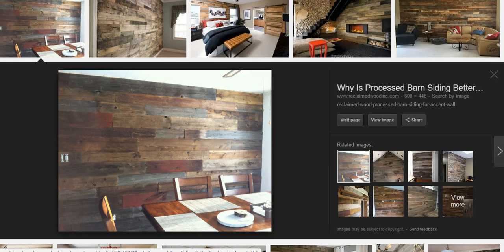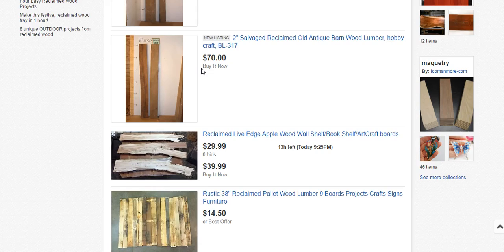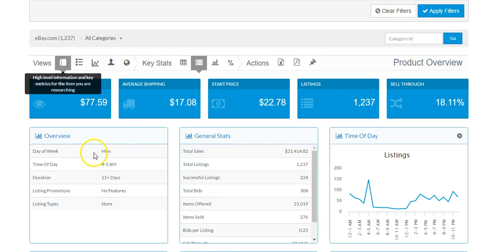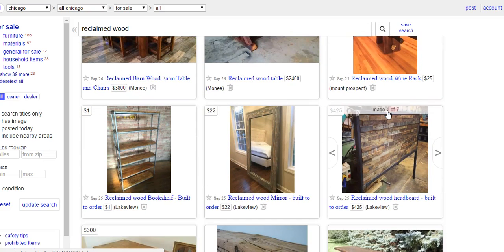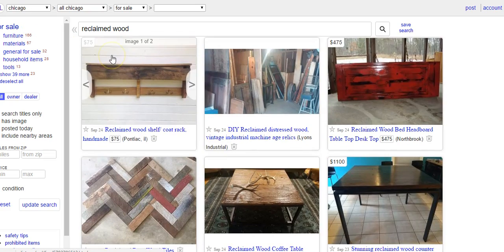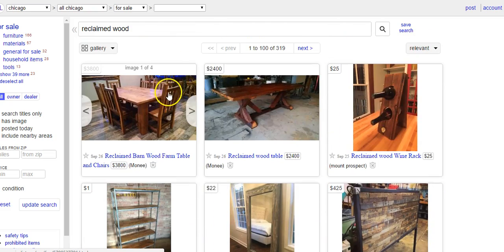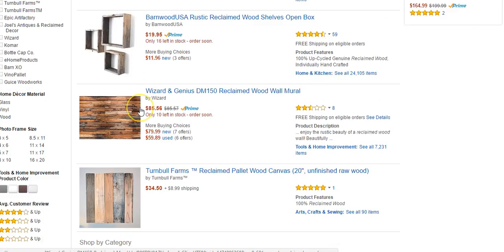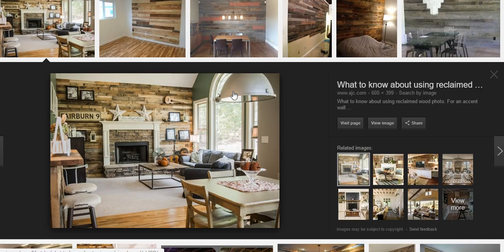Selling Reclaimed Wood - Business Idea / Hustle Idea Video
Hey guys, so lately we've been doing some of these videos where we just kind of spitball potential business ideas you can take and run with.

Recently while looking into potentially making an accent wall in my house out of reclaimed wood I realized how expensive the stuff is.

If you watch HGTV or design shows you know reclaimed wood is very in right now. For accent walls, furniture, crafting, etc.

Reclaimed wood is fairly expensive and really all it is is old junk wood. There's plenty of people on Craigslist offering to let you keep the reclaimed wood if you tear down their old barn.

Think about how much wood is a barn and going price on Craigslist seems to be about $3 per square foot. Even more on eBay and speciality sites.

If you're handy you could also build furniture, floating shelves, decorative milk crates to store stuff in, etc and make even more.

You can easily sell this stuff locally on Craigslist, Offer Up, Five Miles, and other local classified sites. YOu could also sell on Amazon if you build something out of the wood, if you just want to sell raw wood eBay or Etsy would be the place.

This is a very low cost to no cost business to start up. The only thing which would help to have is a truck to haul lumber. If you're handy that's a bonus but not necessary, and lastly having a garage or some place to store the wood outside of the elements would be helpful.

The one challenge with this business is because every "lot" of wood you get is going to be a different pattern or type or style it will be a bit more labor intensive listing it and including photos, however still can be very profitable.